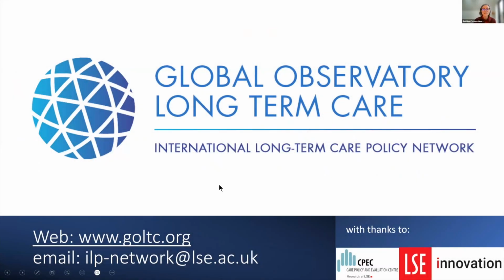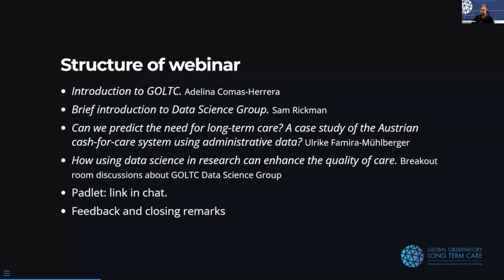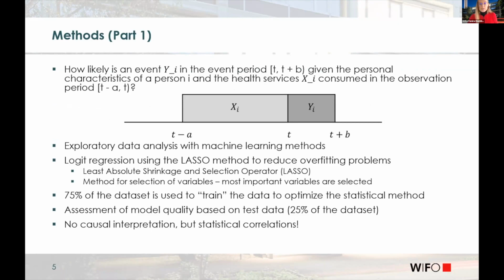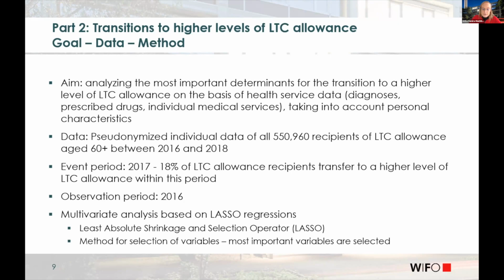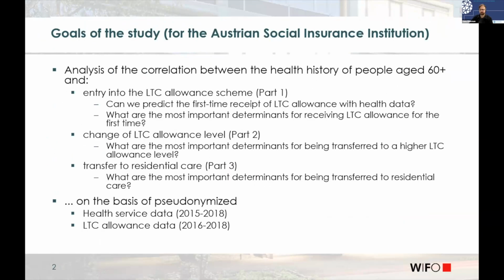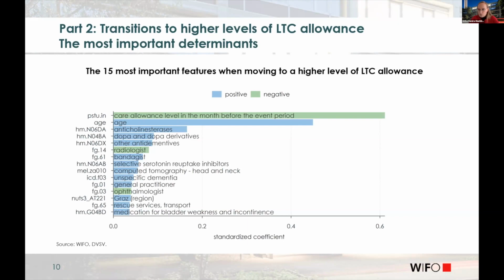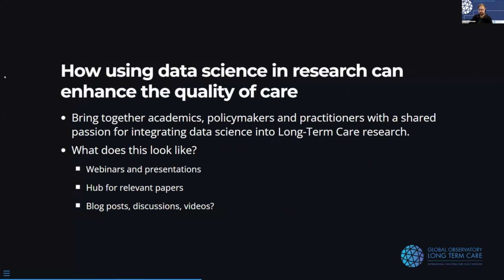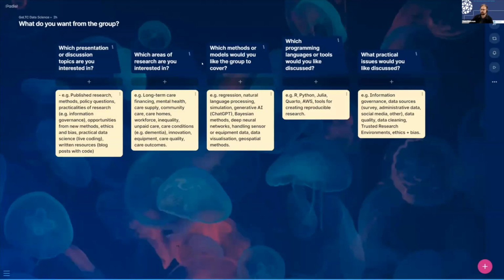Cracking the code: Latest data science trends in long-term care research | GOLTC webinar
Are you interested in connecting with others who are using data science in long-term care research?

On Tuesday 5 December 2023, the new Global Observatory of Long-Term Care (GOLTC) hosted a webinar which brought together researchers, policymakers, and practitioners to share and discuss the latest applications of data science in long-term care research.

The webinar covered:

- Introduction to the Global Observatory of Long-Term Care and welcome (Adelina Comas-Herrera, Care Policy and Evaluation Centre (CPEC), LSE)
- Introduction to the GOLTC Data Science Interest Group (Sam Rickman, Care Policy and Evaluation Centre (CPEC), LSE)
- Presentation: Can we predict the need for long-term care? A case study of the Austrian cash-for-care system using administrative data (Ulrike Famira-Mühlberger, Austrian Institute of Economic Research)
- Discussion: What is the data science interest group and how can data science in long-term care research ultimately enhance the quality of care?